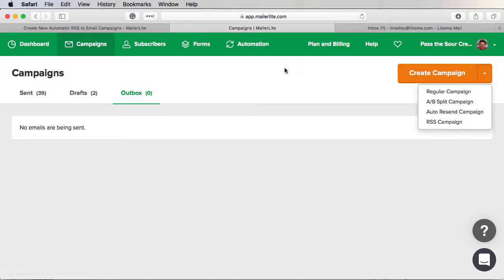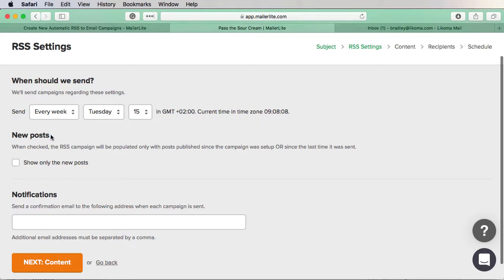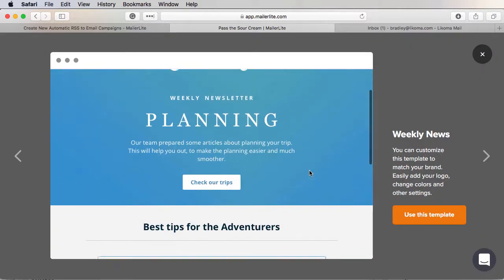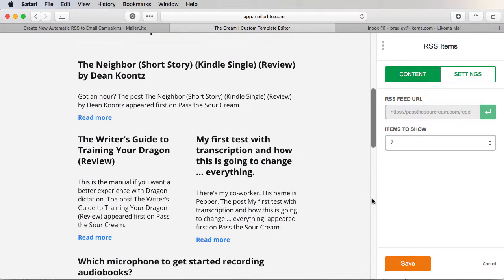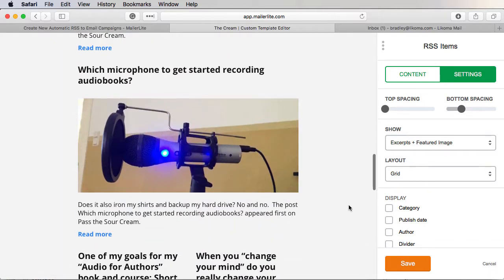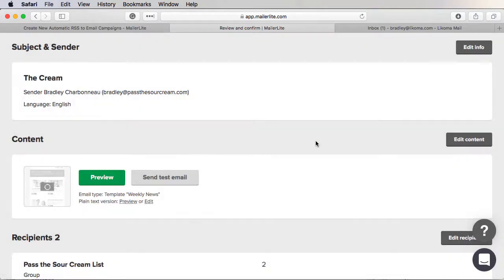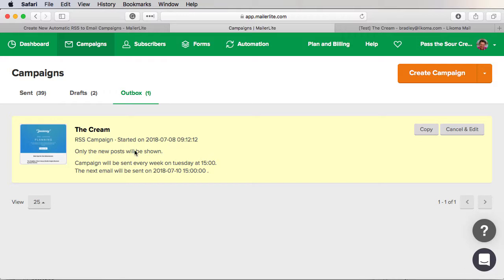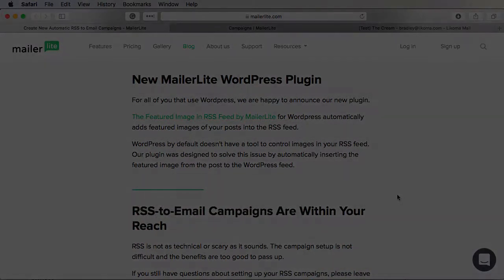MailerList Featured Image in RSS Feed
This has been "sort of" possible with some workarounds, but now it's easy, seamless, and done. Finally, featured images in a grid MailerLite RSS feed!